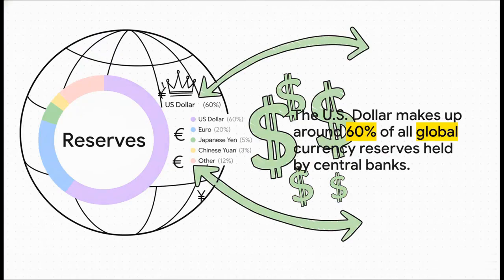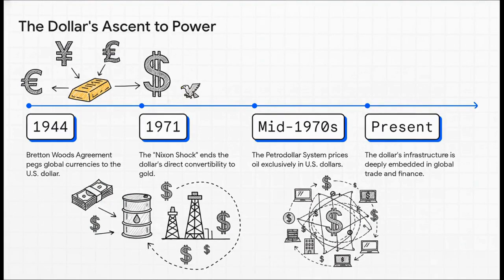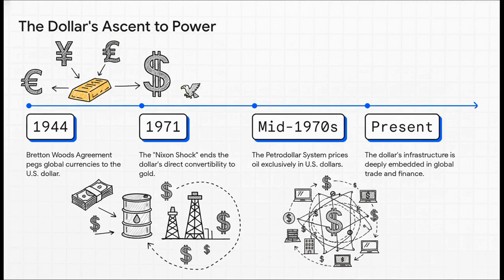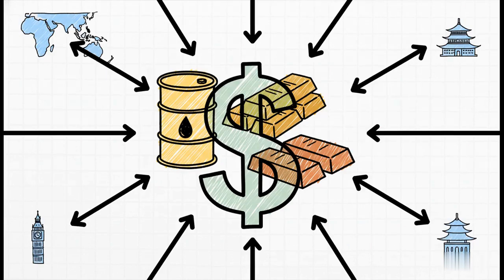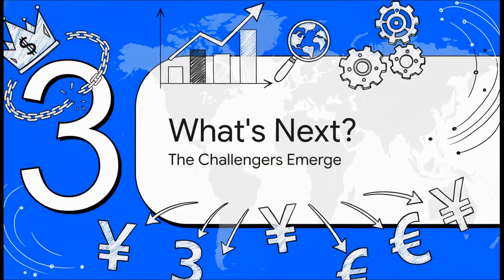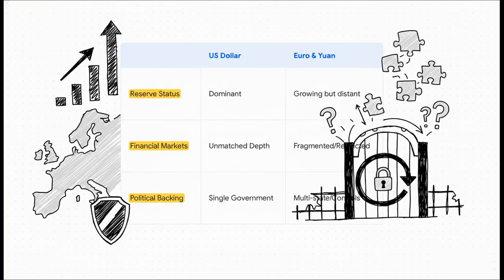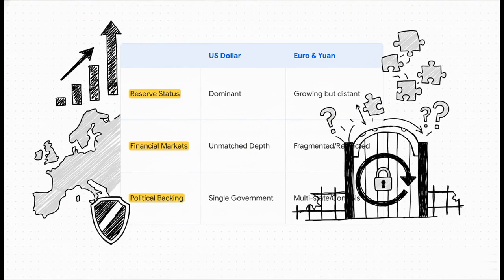Why The Dollar Rules The World?🤔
Is the US Dollar’s reign finally under threat? 🇺🇸💸

For over 80 years, the US Dollar has been the undisputed "King" of the global economy. It’s the currency of oil, the backbone of central banks, and the ultimate weapon of American foreign policy. But in 2026, the cracks are starting to show.

In this video, we dive into the "War Playbook" of global finance to explain exactly WHY the dollar rules the world—and why leaders like Donald Trump are fighting to keep it that way.

Let’s Connect Beyond YouTube! 🌐